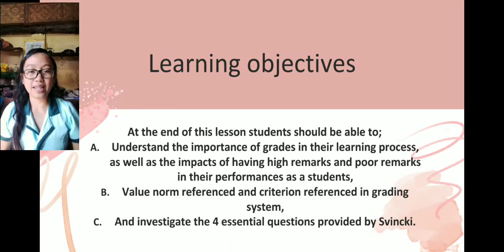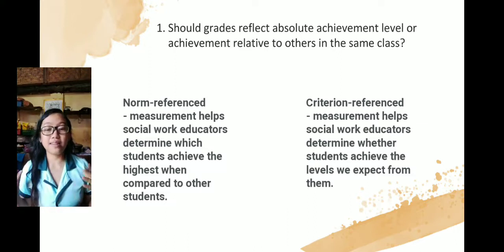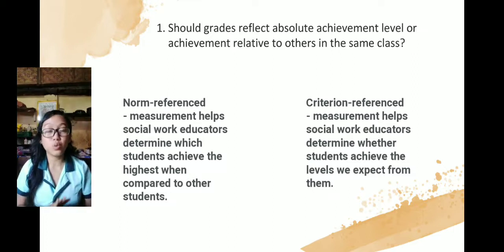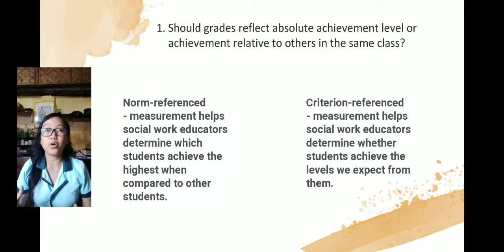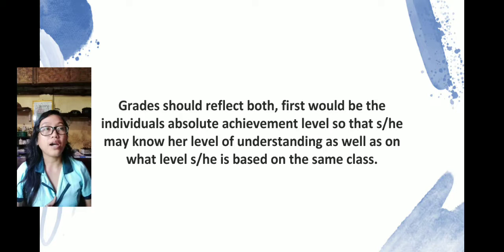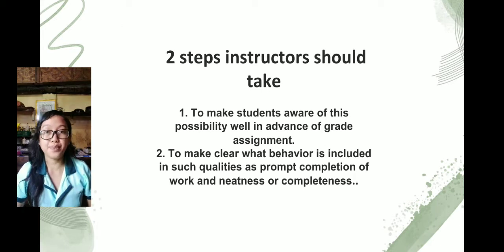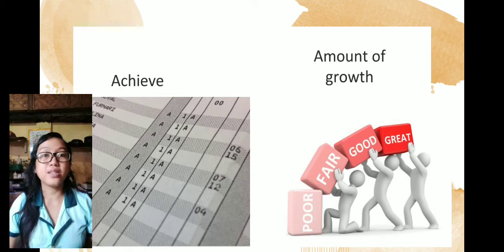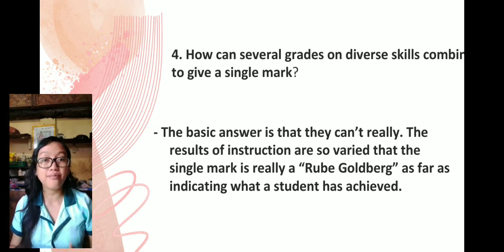What will go into a student's grade? ( Report - For educational purposes only)